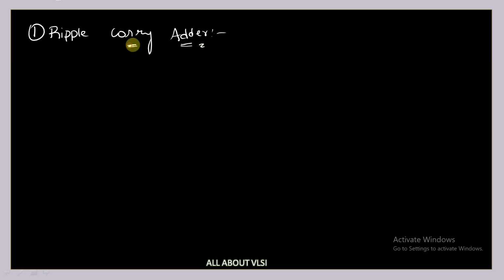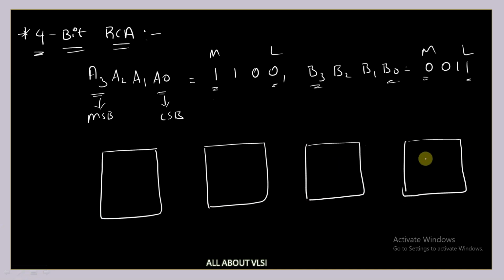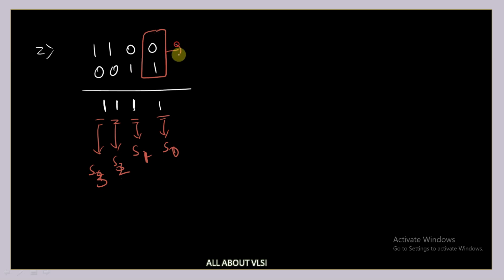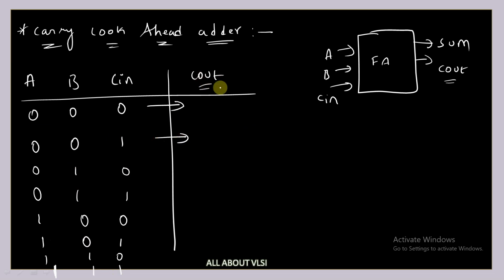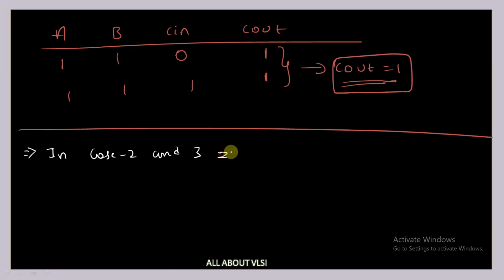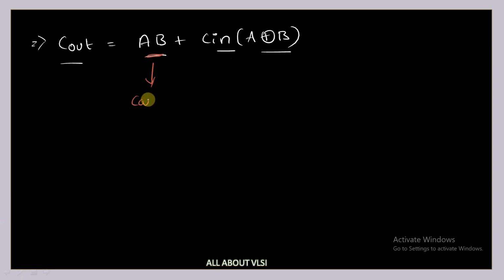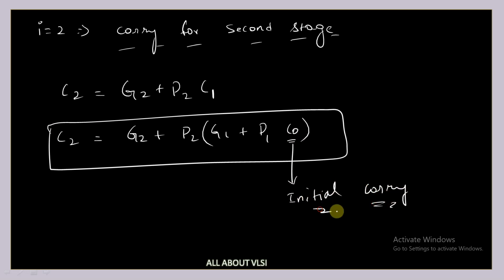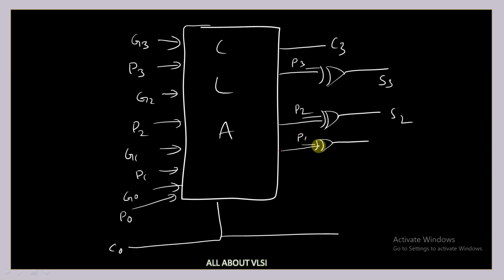Introduction to ripple carry adder and carry look ahead adder DV Full course || All about VLSI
n this video, we introduce two fundamental adders used in digital design: the Ripple Carry Adder (RCA) and the Carry Look-Ahead Adder (CLA). Learn how each adder works, how they differ in speed and performance, and why CLA is preferred in high-speed circuits. We’ll also walk through timing diagrams and practical examples to help you understand the delay issues in RCA and how CLA improves them using parallel carry computation.

📌 Topics Covered:

What is a Ripple Carry Adder?

How does a Carry Look-Ahead Adder work?

Delay comparison: RCA vs CLA

Gate-level logic explanation

💡 Whether you're a VLSI enthusiast, digital electronics student, or preparing for interviews, this video will help you solidify your understanding of adders.